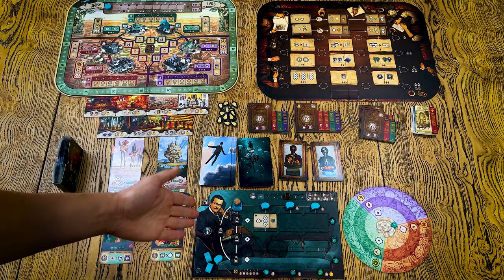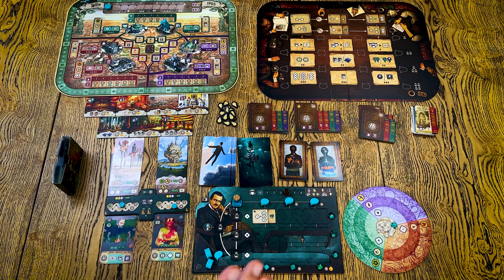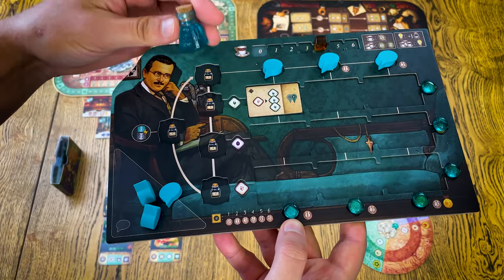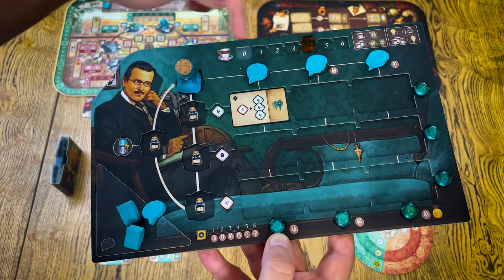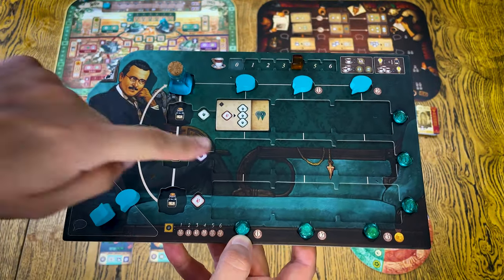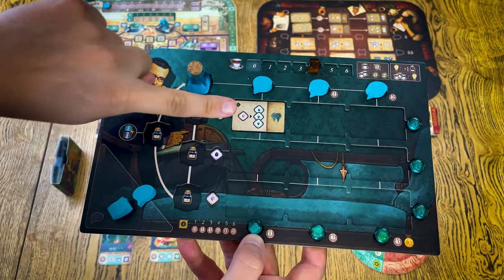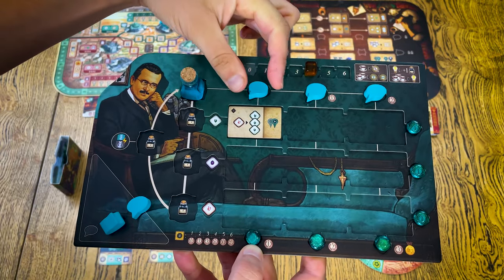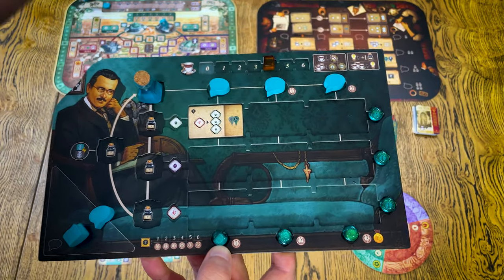Unconscious Mind: Prototype Preview. Freud more alive than ever.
- BGG description -
In the early 1900s, the Austrian neurologist Sigmund Freud established a revolutionary theory called psychoanalysis, related to the study of the unconscious mind. As his work took hold, a number of followers were invited to meet at Freud's apartment every Wednesday afternoon to discuss various ideas about psychology and the meanings of dreams. This group was called the Wednesday Psychological Society. It marked the beginning of the worldwide psychoanalytic movement.

As a member of this society in Unconscious Mind—a game that blends worker placement, engine building, action programming, and multiple rondels—your goal is to master therapeutic techniques, establish a practice, and grow your clientele. By delving into your clients' dreams—their unconscious minds—you can help them reach catharsis and recover from their traumas and layers of grief. As a result, the people you treat will be able to live happier, more productive lives. Alongside that, you can document your discoveries by publishing treatises—which may later be cited by other researchers—to advance your scholarly reputation.

In more detailed gameplay terms: on your turn, you may place speech-bubble-shaped "ideas" to access different action spaces on the meeting table board. Then, depending on which row you chose, you will advance the inkpot on your player board's rondel a number of steps—triggering the effects of all the technique tiles in the given line. Besides the meeting table, there is a second board showing central Vienna. You may visit key historic locations on it with your professor meeple—sometimes meeting up with Freud himself to gain bonus actions (or a potent cup of coffee). Once you have gathered enough insights (the main resources in the game), you may use them to interpret your clients' dreams. As you work your way from surface-level "manifest" dreams down to deeper "latent" dreams, you can help your clients dispel their grief layers (represented by lifting off transparent cards) and eventually resolve their issues altogether—unlocking ongoing rule-bending abilities and end-game scoring opportunities. The game has many interconnected systems that flow into each other, making every turn one that results in cascading, chain effects.